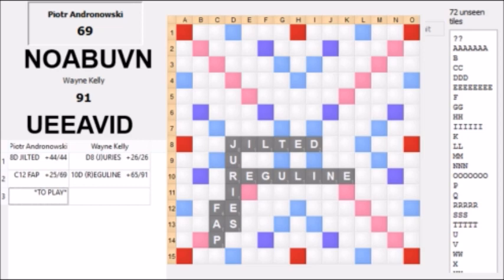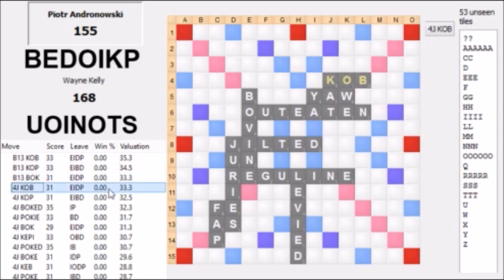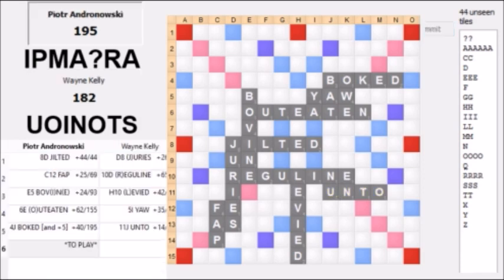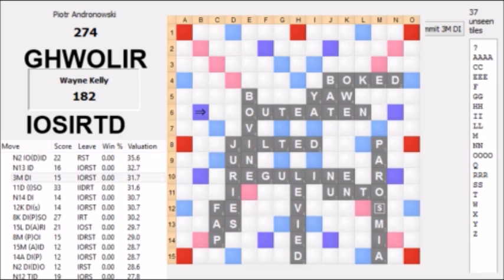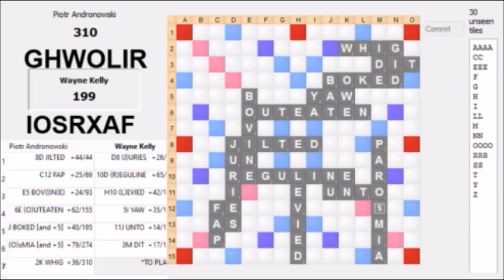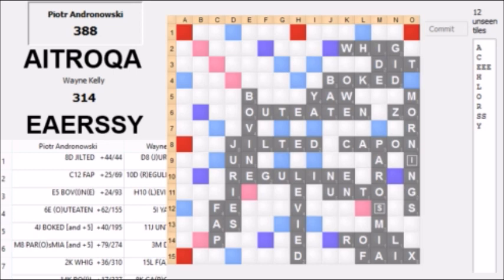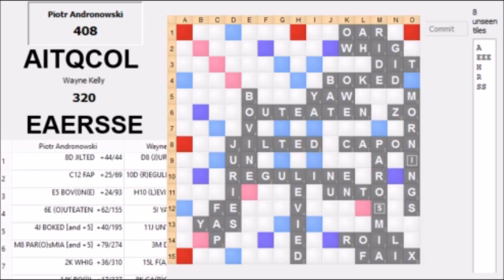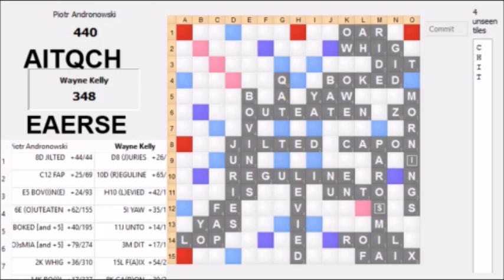Main Event Round 19 Andronowski vs Kelly ft Yong Jian Rong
Streamed coverage of the 2017 BMSC Main Event Round 19 game between Piotr Andronowski and Wayne Kelly. Commentary provided by Yong Jian Rong.